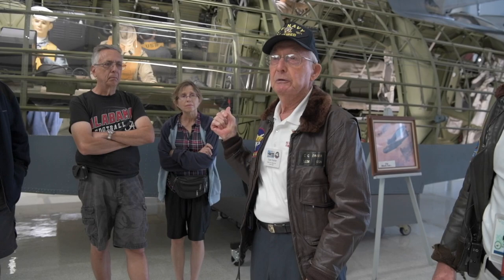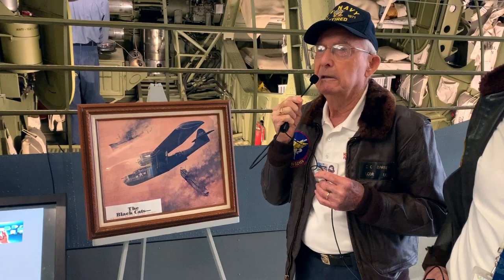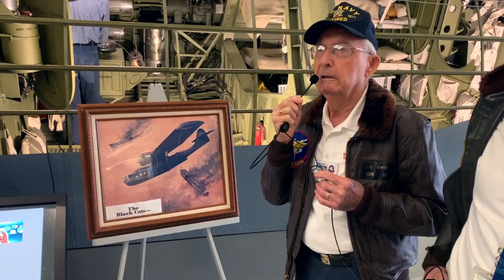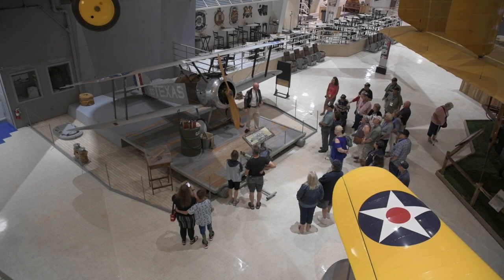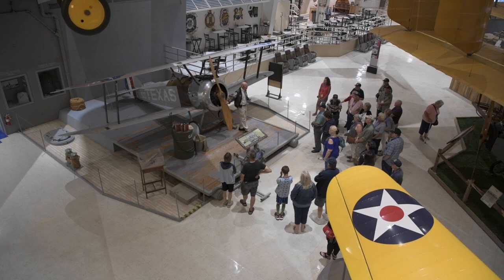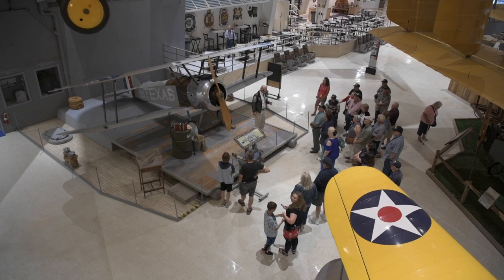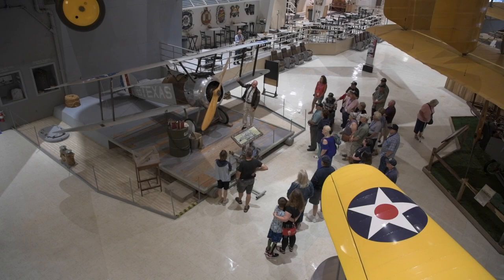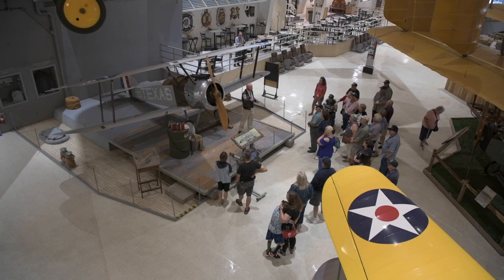USS Cony 2019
37th Reunion of the crews of the USS Cony DD/DDE 508, August 2019, in Pensacola, Florida.